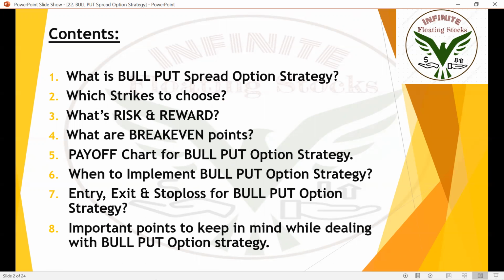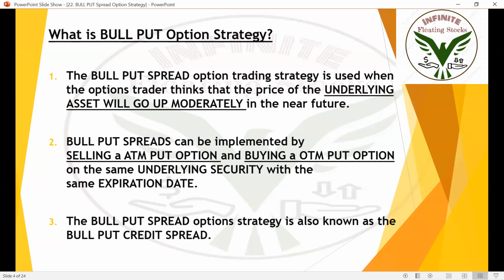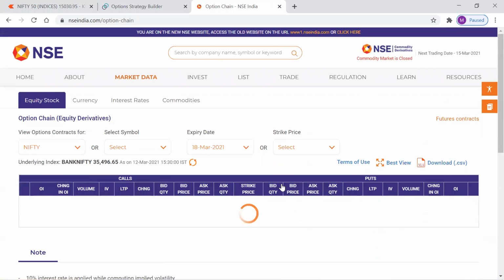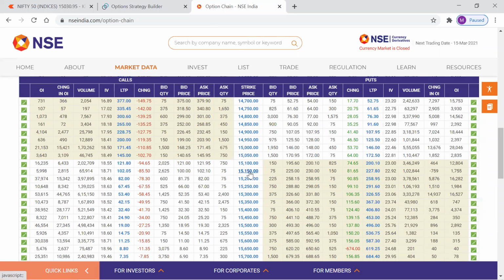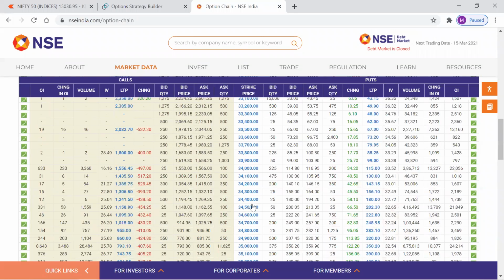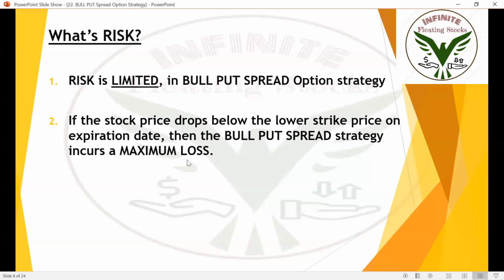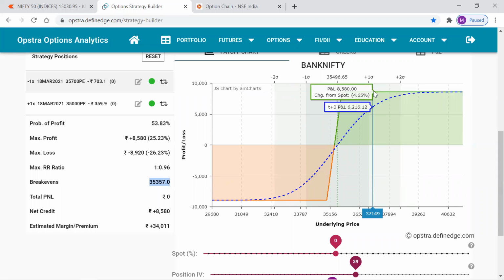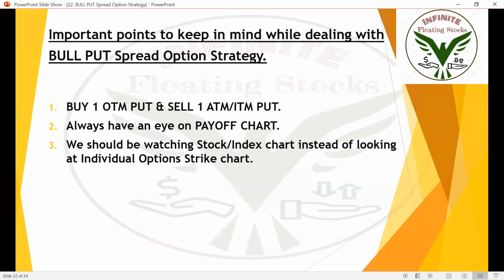BULL PUT Spread Option Strategy